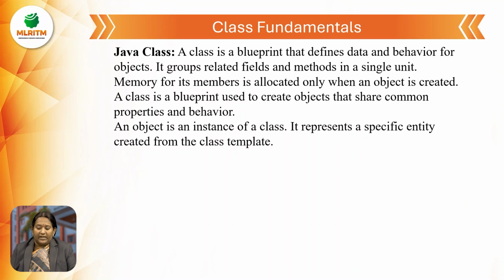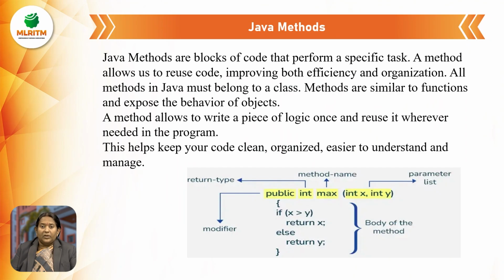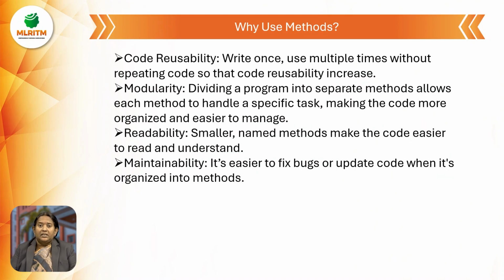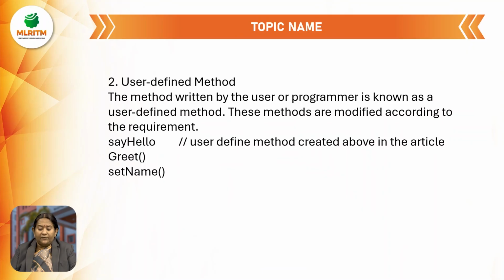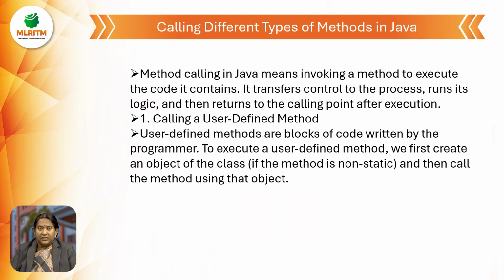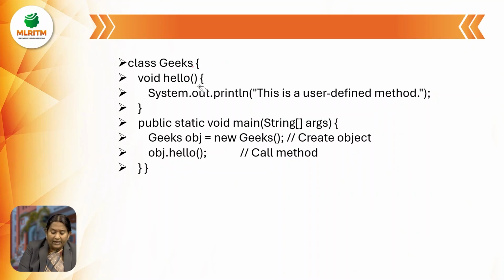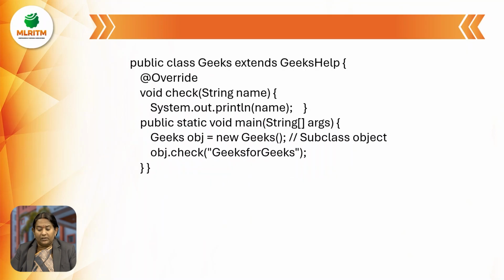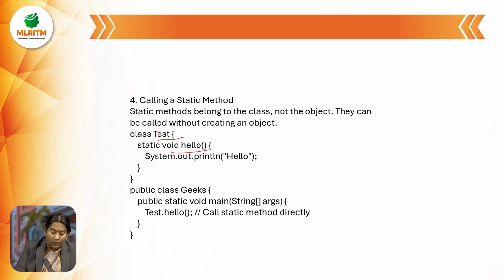FUNDAMENTALS OF JAVA | MRS. P. SIVA PADMINI || MLRITM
Telangana, India.

☕ **Fundamentals of Java | Java Programming Basics**

In this video, we explore the **Fundamentals of Java**, one of the most popular and widely used programming languages in software development.

📌 Java is an object-oriented, platform-independent programming language known for its simplicity, security, robustness, and portability. It is widely used for developing desktop, web, mobile, and enterprise applications.

🖥️ This video covers the basic structure of a Java program, Java syntax, variables, data types, operators, control statements, object-oriented concepts, and the Java Virtual Machine (JVM).

⚙️ This video is ideal for beginners and students who want to build a strong foundation in **Java Programming and Software Development**.

🎯 Understanding Java fundamentals is essential for learning advanced programming concepts, developing real-world applications, and pursuing careers in software engineering.